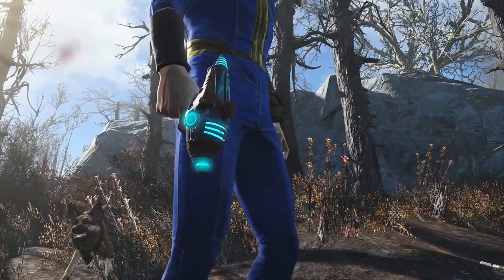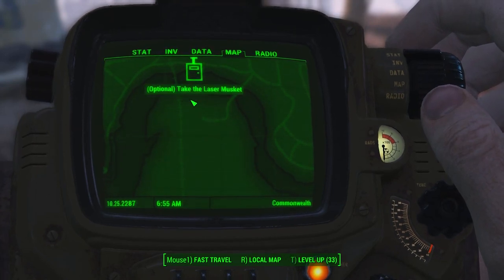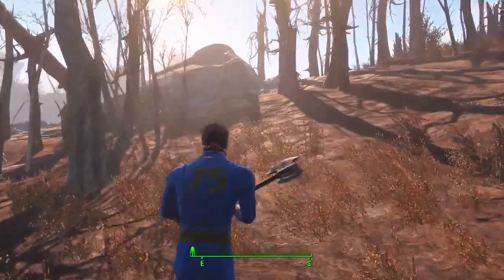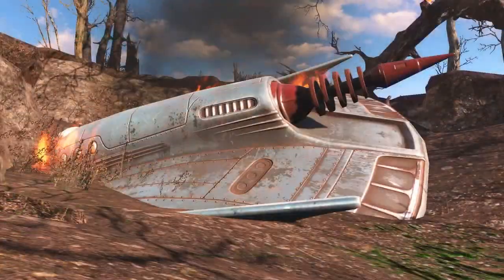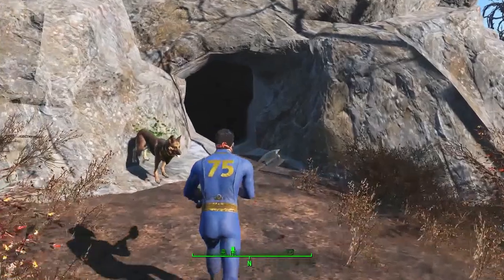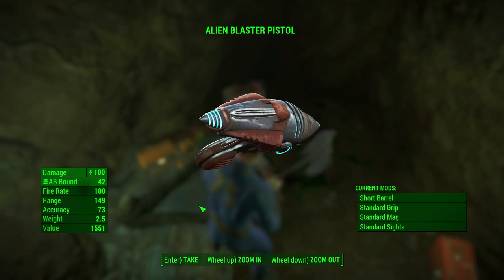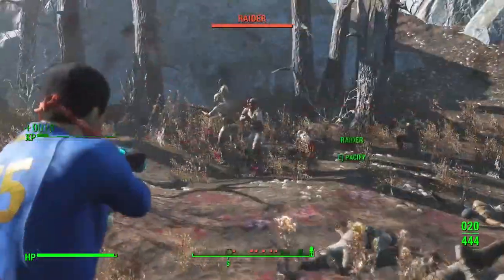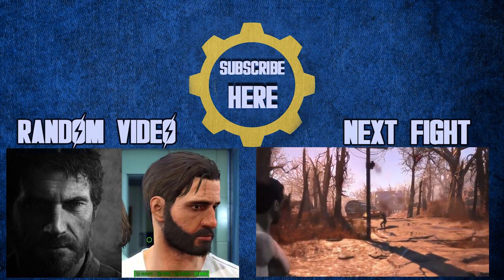How To Get Alien Blaster Pistol in Fallout 4 | Fallout 4 Tutorial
In this Video im going to show you How To Get Alien Blaster Pistol in Fallout 4. First you need to trigger the UFO Event. Wich is i think random. You need to pass a certain piont in the Fallout 4 or you need to play a certain amount of Time to trigger the UFO. Once you have triggered it you need to find Alien with Alien Blaster Pistol. I hope you like this Tutorial.

Channel is dedicated to various funny and entertaining videos from Fallout 4 such as Gameplay, Walktrough, Letsplay, TOP 10, TOP 5, Character Creation, Tips and Tricks from the popular post-apocalyptic game Fallout 4 from Bethesda Game Studios. On this youtube channel you can find character creation of the famous people from the world or internet.